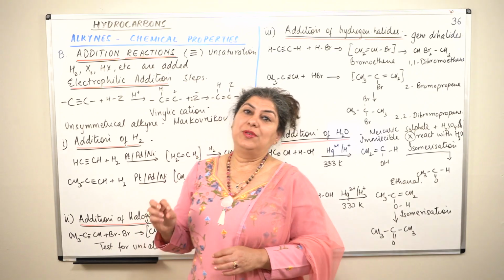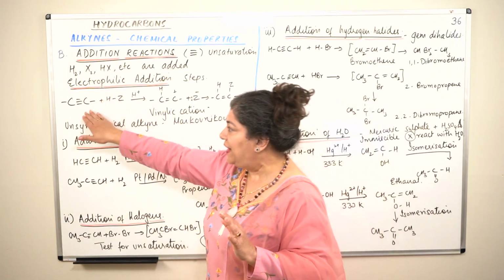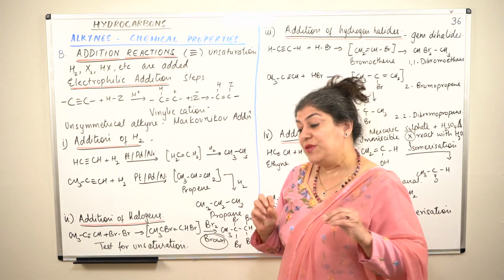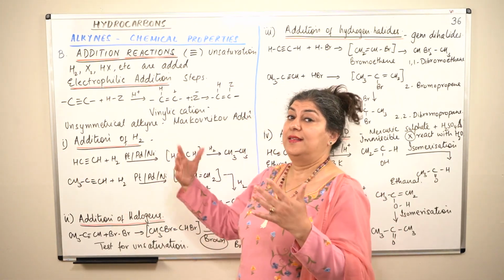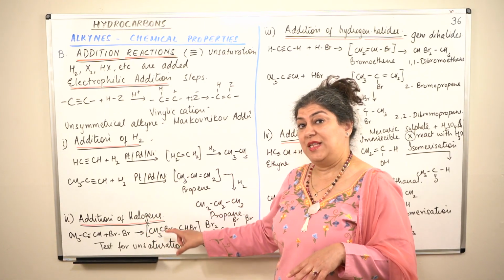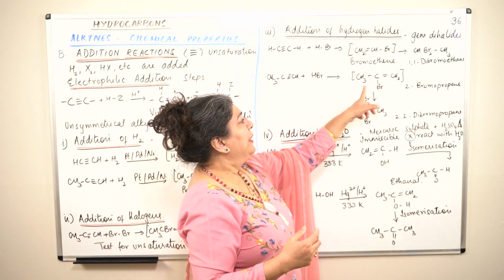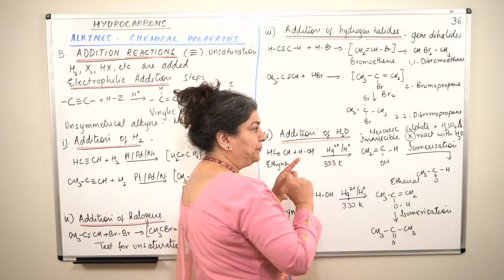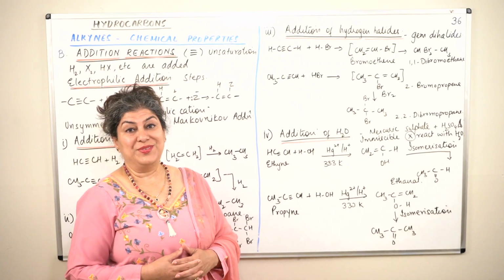XI -13 #36 - Alkynes - Chemical Properties - Addition Reactions